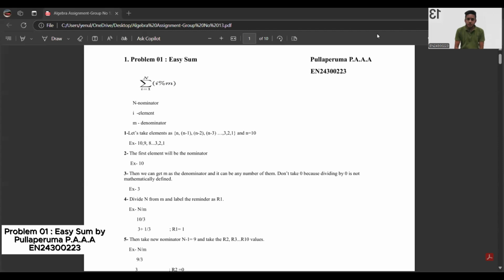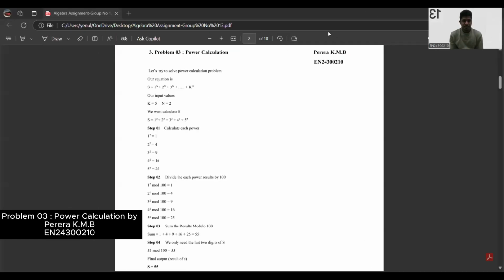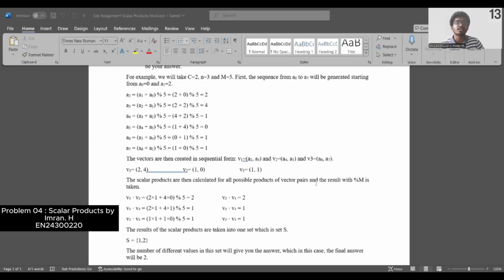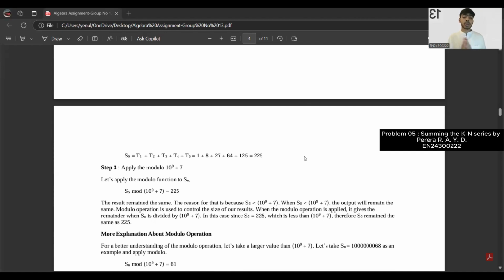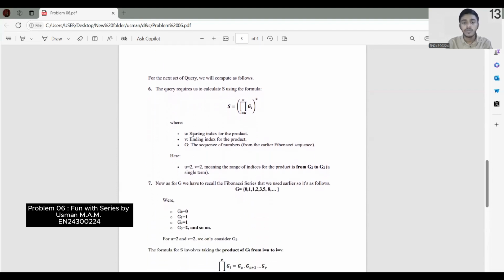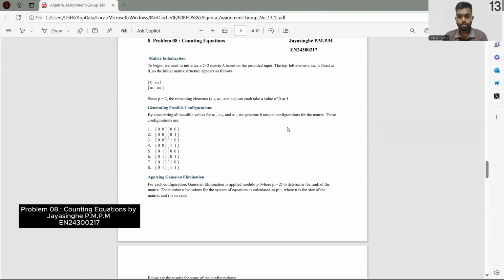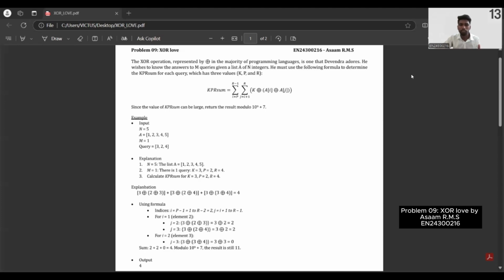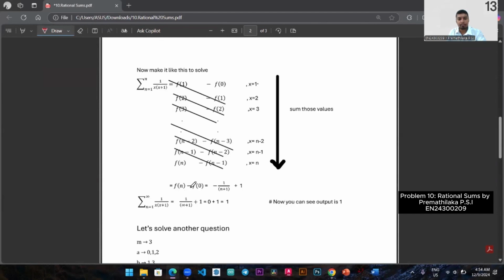Group 13 - Algebra Group Assignment 2